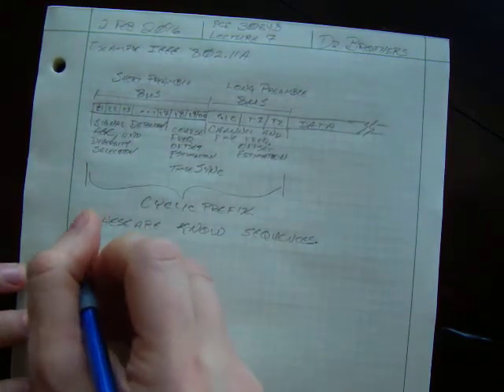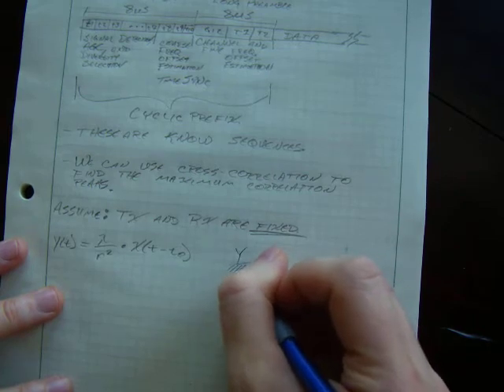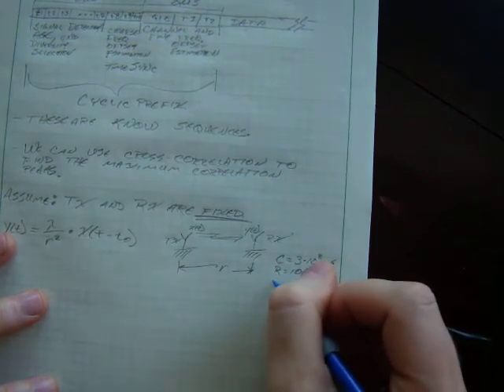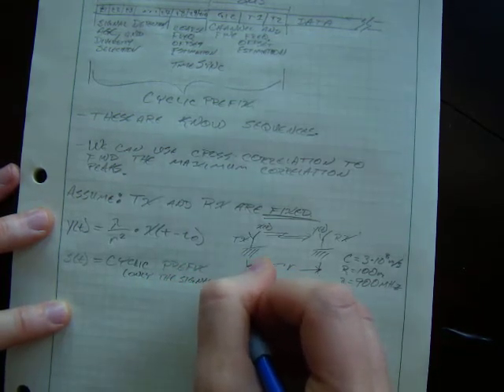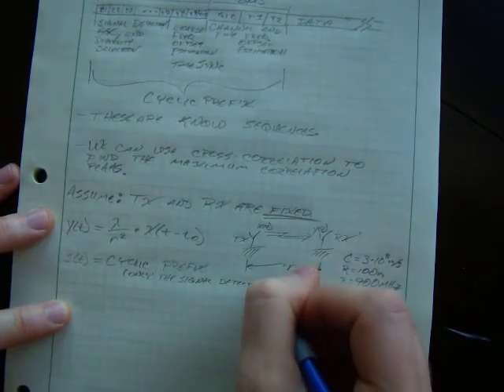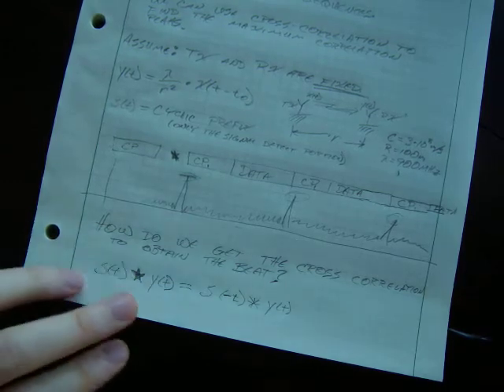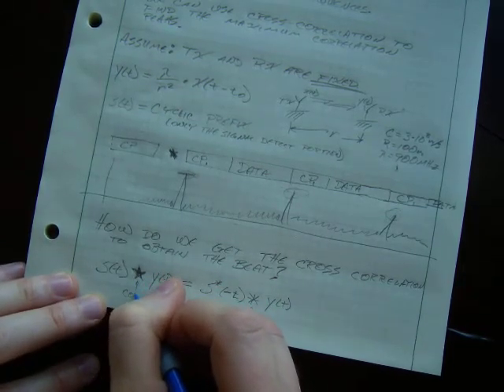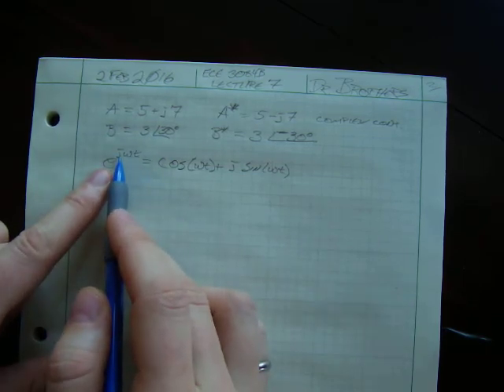Lecture 7 Part 1 of 5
ECE 3084B - Signals and Systems. Lecture 7 part 1 of 5.
Matched Filters

802.11A Example Continued from Class.